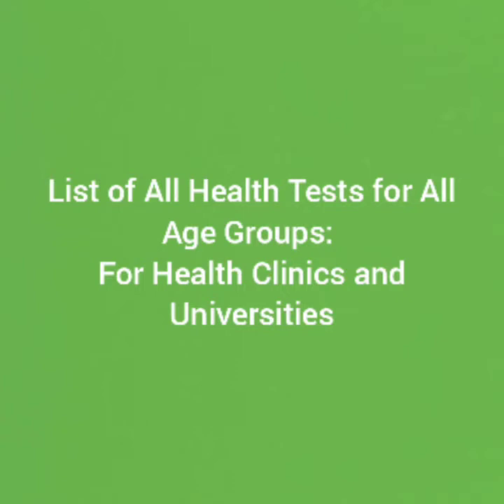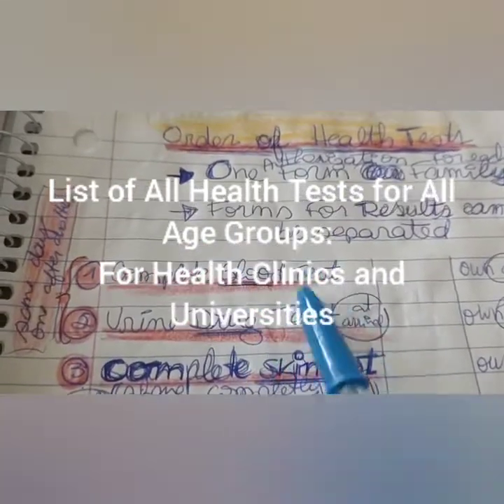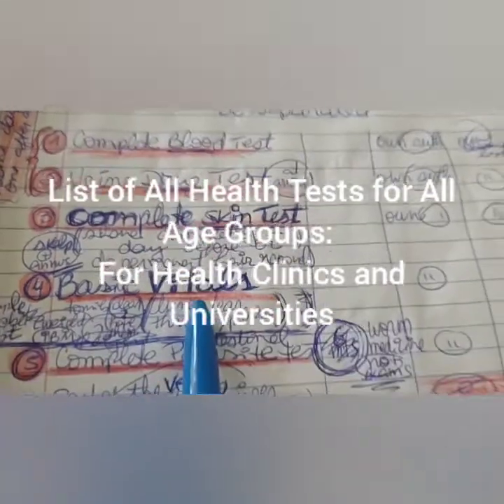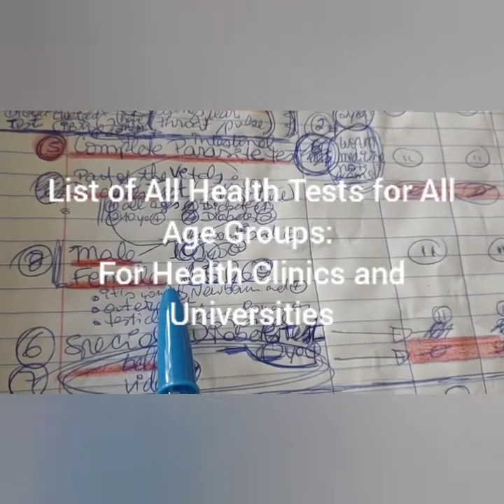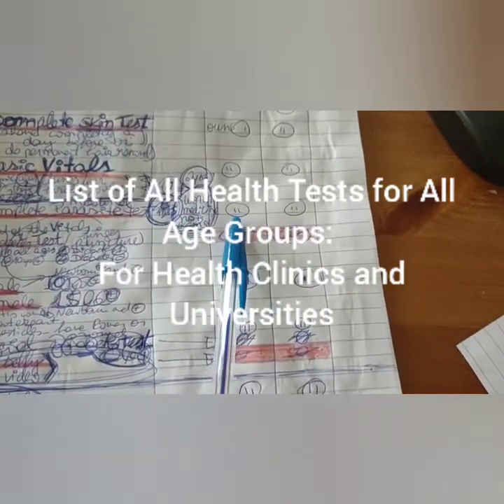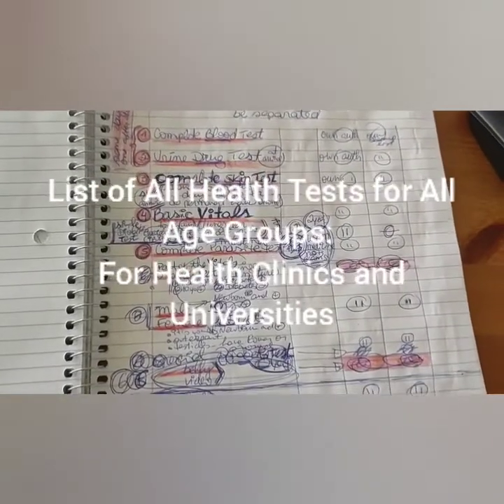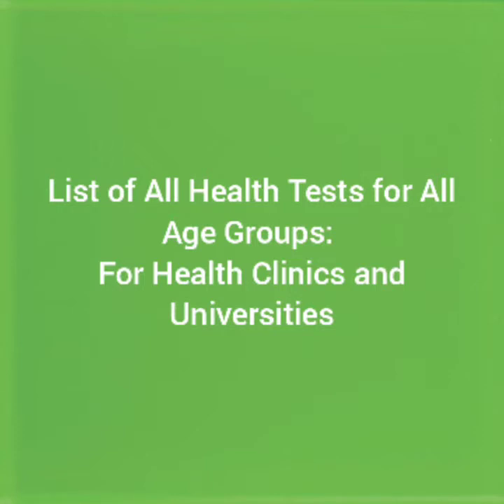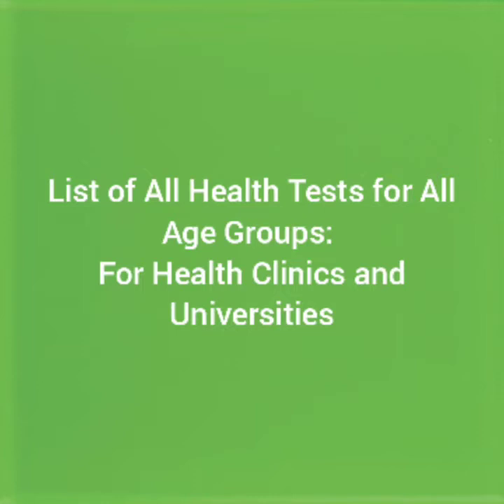* List of Health Tests for all Ages: For Clinics and Universities